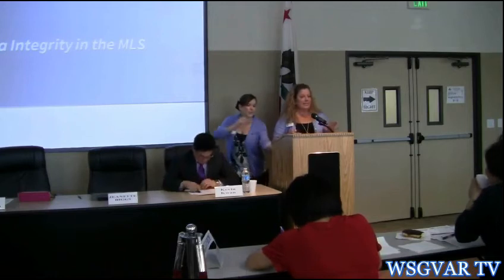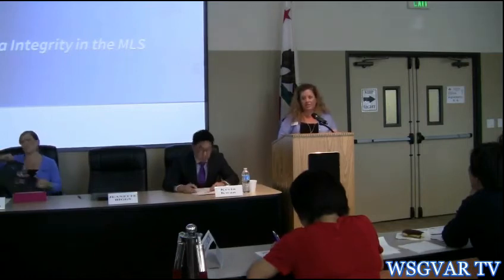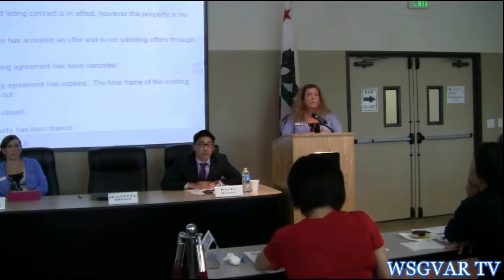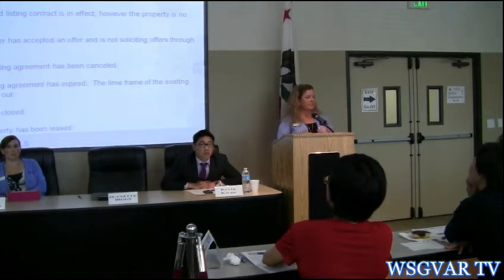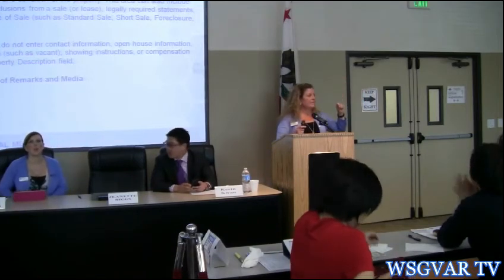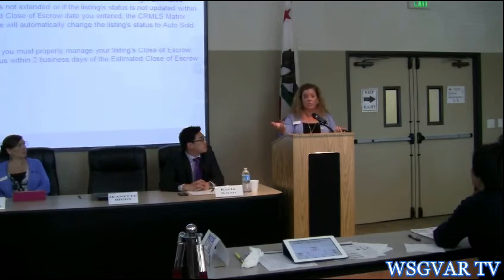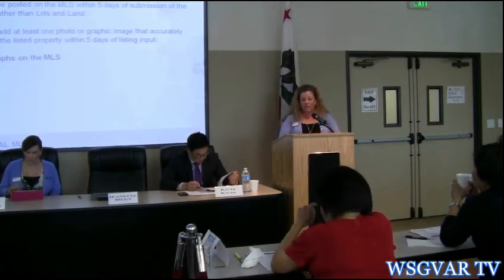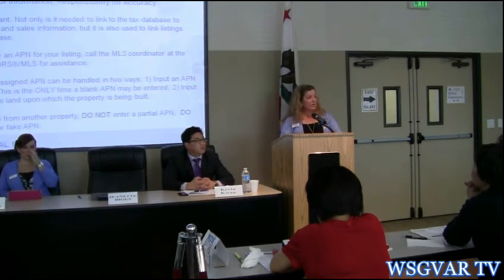WSGVAR Breakfast Meeting 4/18/13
West San Gabriel Valley Association of REALTORS® had Jeannette Biggs, Director of Association Resources of CRMLS and Devon Hallis, Association Resources, CRMLS. Their topic was "MLS Updates, Rules and Regulations."